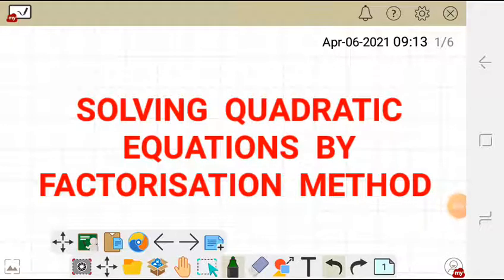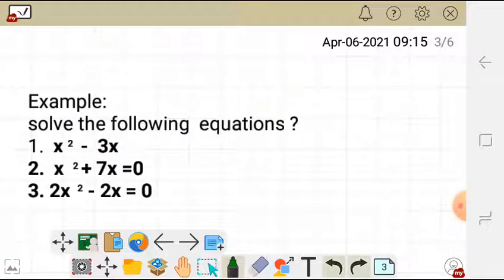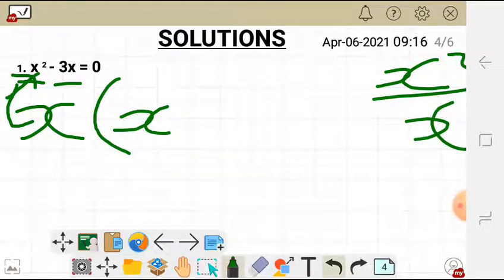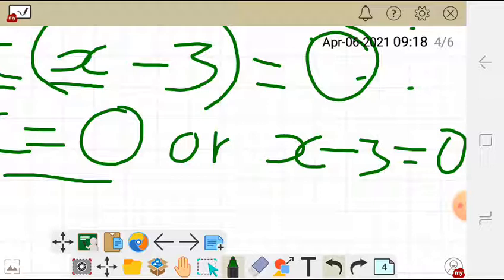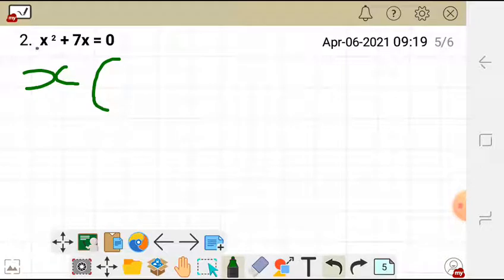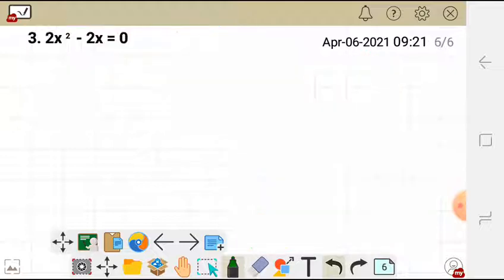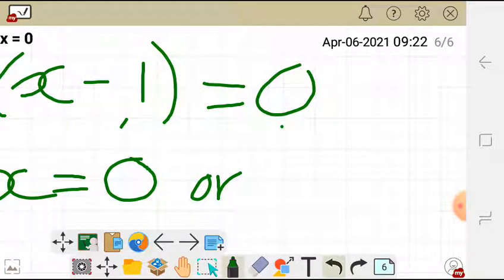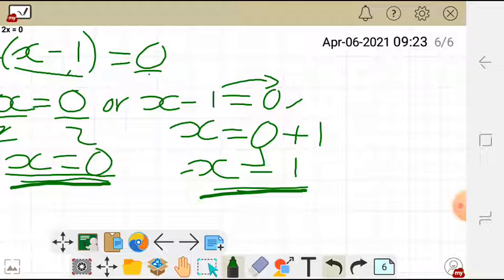Quadratic equations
How to solve QUADRATIC EQUATIONS BY FACTORISATION METHOD...step by step.🤩👆